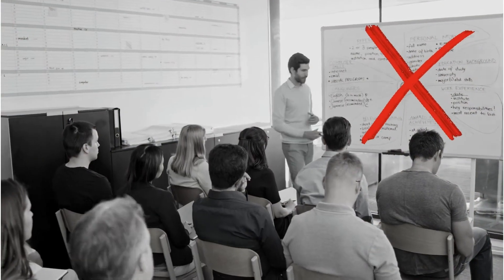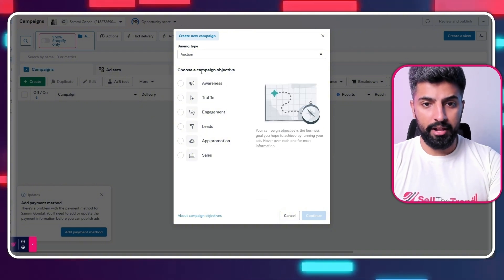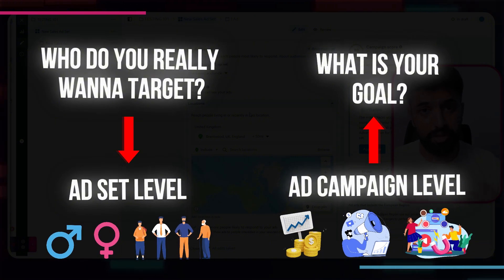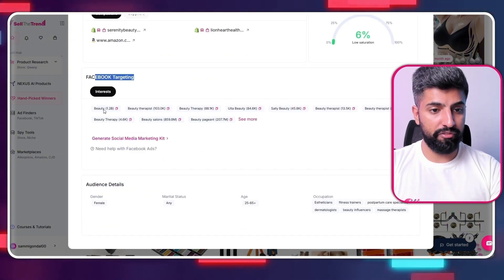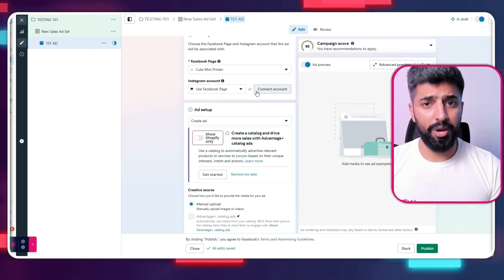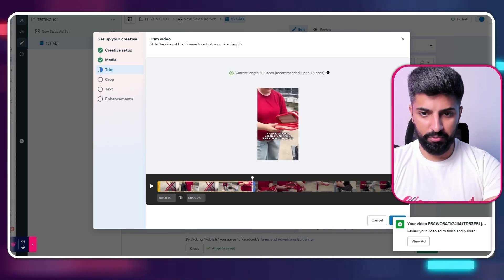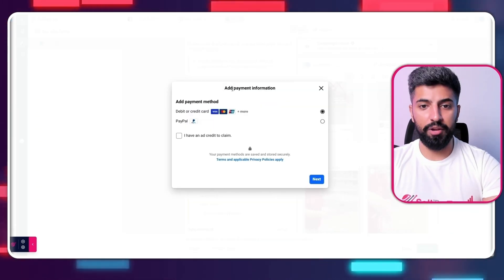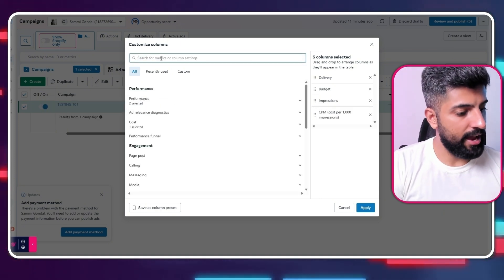FREE Facebook Ads Course 2025 for BEGINNERS (Step-By-Step)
Want to finally crack the code on facebook ads 2025? 🎯
This beginner-friendly video is your step-by-step guide to facebook ads for beginners — no fluff, just real results.

You'll learn exactly how to launch facebook ads, set up your facebook pixel, and master adset targeting 2025. Whether you're just getting started or tired of guessing your way through dropshipping facebook ads, this is the blueprint you’ve been looking for.

We’ll also dive into Sell The Trend — giving you a full sell the trend tutorial, sell the trend review, and show how to use its ad copy generator AI to create scroll-stopping content.

Need help with facebook campaign setup, ecommerce marketing 2025, or finding winning dropshipping products? This video’s got you covered — from viral product research to dropshipping tips 2025, and even sellshop dropshipping!

If you’re serious about learning facebook ads step by step and finding find winning products 2025, hit play now and let’s grow your store together 🚀

⏱️ Timestamps:
0:00 Intro
1:11 Finding a viral product
2:23 Creating ad campaign
3:16 Creating ad sets
9:00 Creating ad
15:00 72-hour rule
15:50 Creating custom columns
17:50 Outro